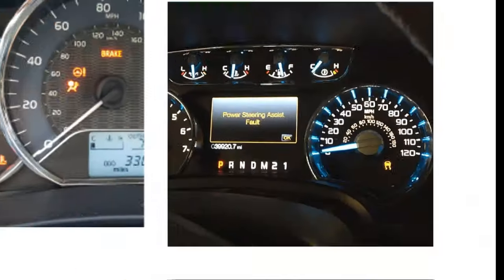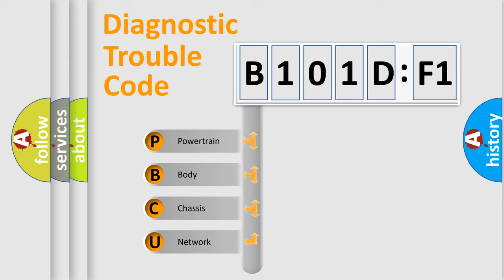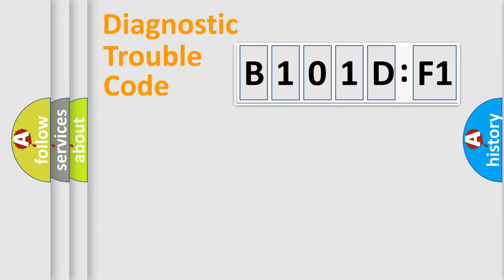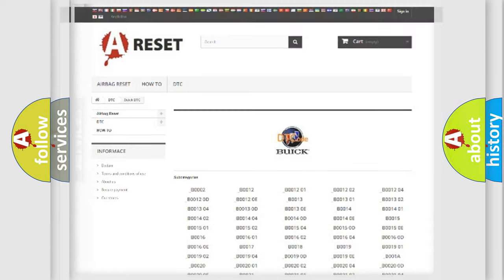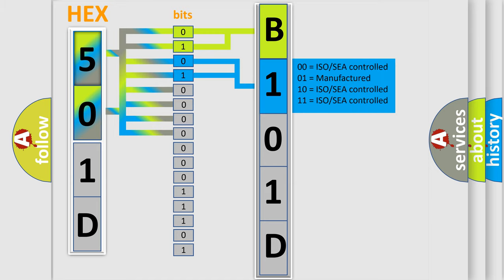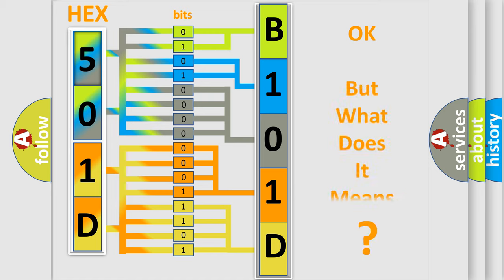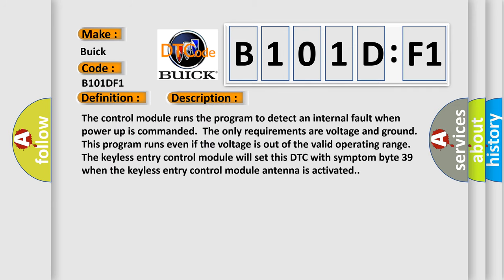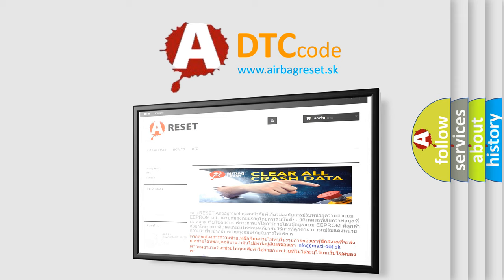DTC Buick B101D-F1 Short Explanation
Contents:
0:21 Basic DTC analysis according to OBD2 protocol standard.
1:48 Insight into programming
2:58 A diagnostically understandable description of the Diagnostic Trouble Code
3:05 Basic error definition

Make:
Buick
Code:
B101D F1
Definition:
Electronic Control Unit Hardware
Description: